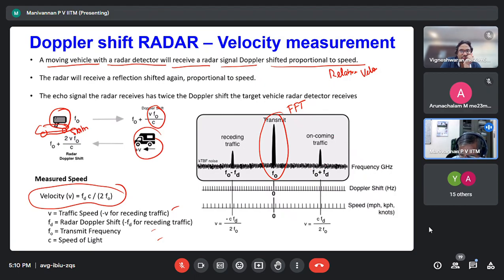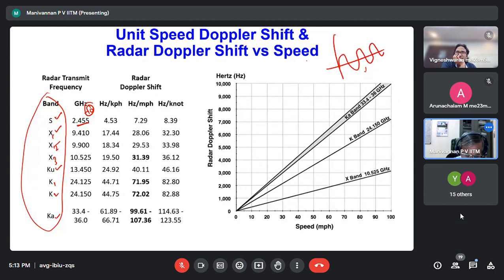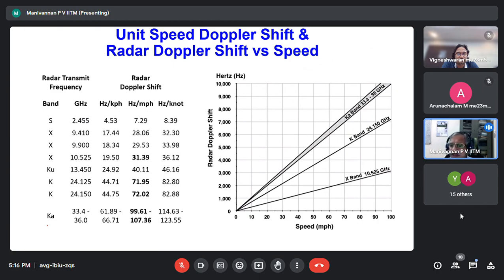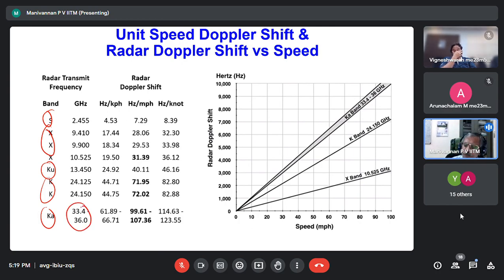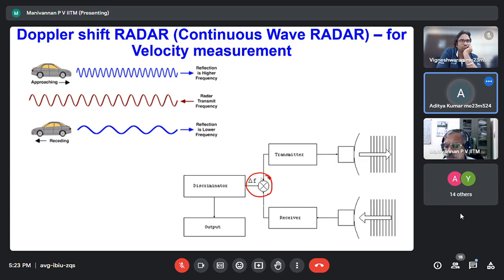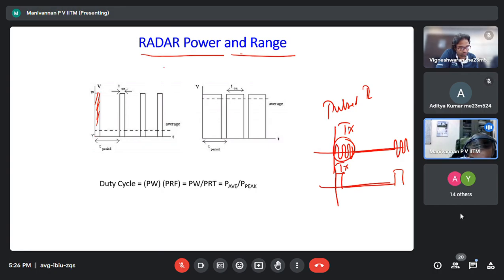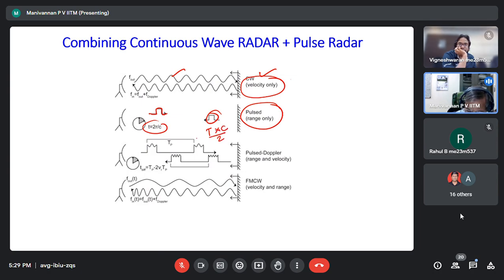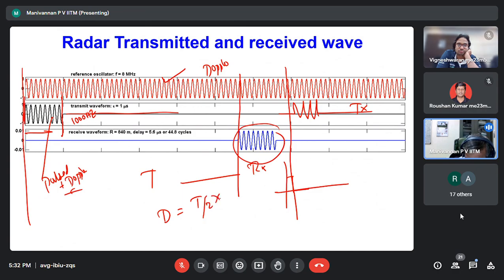26 Introduction to Autonomous Vehicles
Introduction to Autonomous Vehicles 20231117